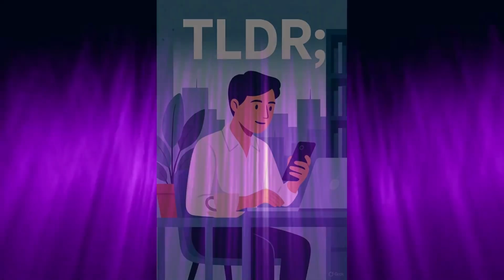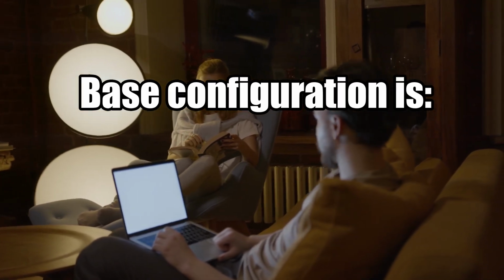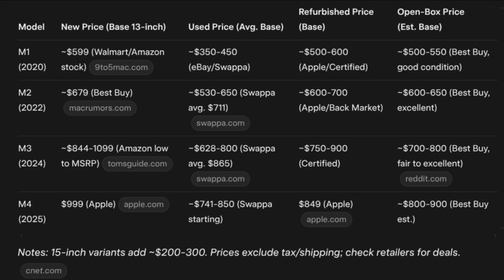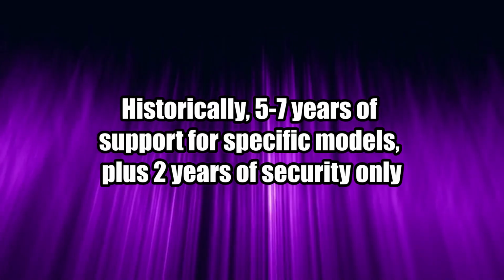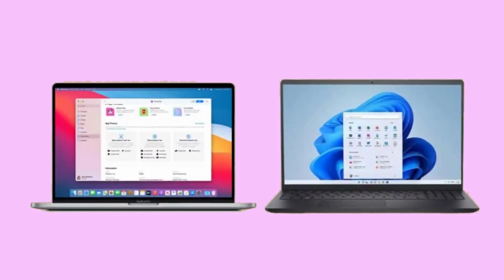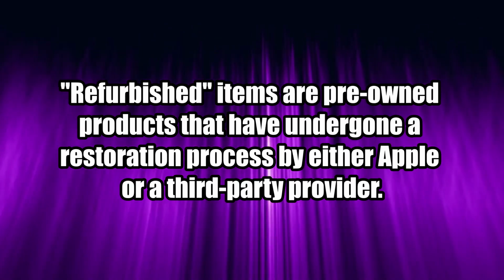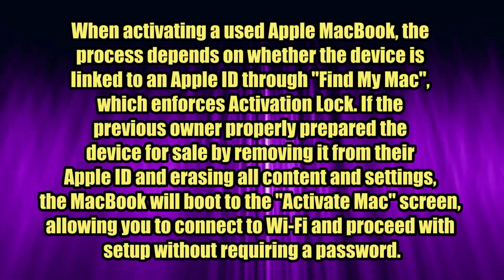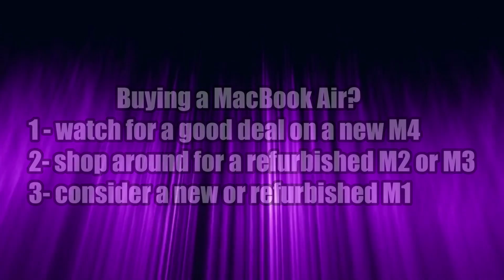How About a MacBook Air?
Will Windows users move to Apple products?

Let's look at the MacBook Air as a possibility.